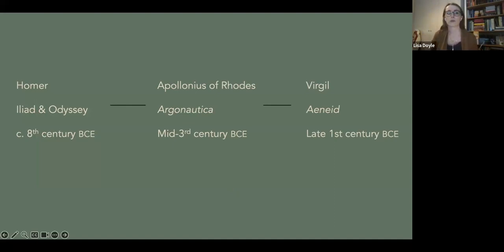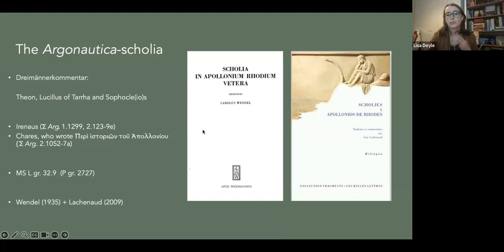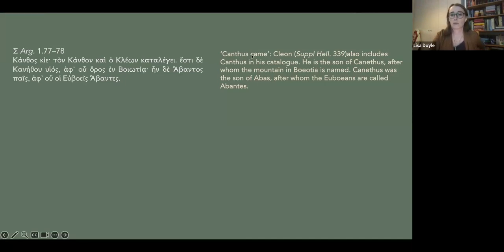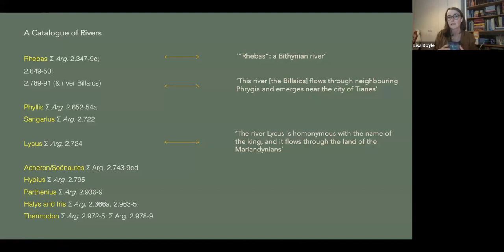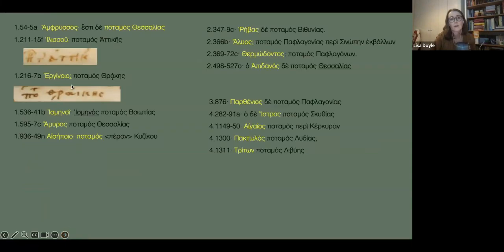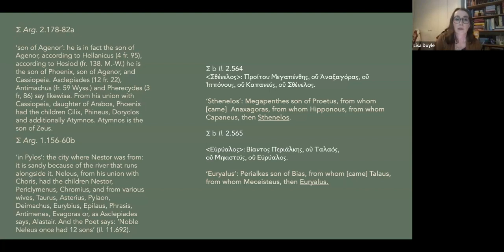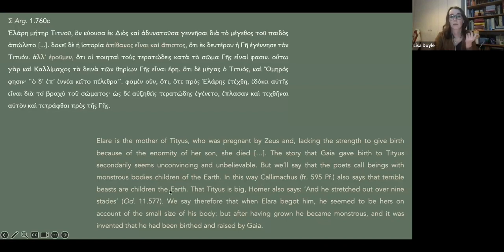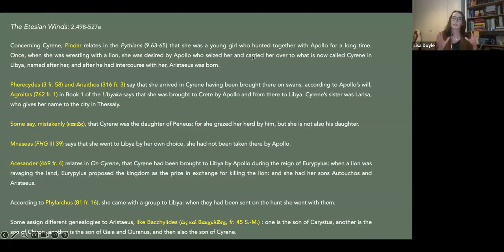Apollonius of Rhodes’ Ancient Readers in Alexandria and Beyond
The Argonautica is a Greek epic poem by Apollonius of Rhodes, a scholar-poet who worked at the Library of Alexandria in the third century BC. In this talk, Lisa Doyle discusses the scholia (marginal notes) which comment on this poem. Although the Argonautica-scholia are found in the margins of a Medieval manuscript, they derive from commentaries that were written in the Hellenistic and Imperial periods.

This session considers what the scholia reveal about ancient scholarship and education, exploring how ancient readers and commentators oriented themselves in relation to the vast array of knowledge presented in Apollonius’ poem, especially mytho-historical material. Comparisons with other works of ancient scholarship, notably the Homeric scholia, will also be noted.